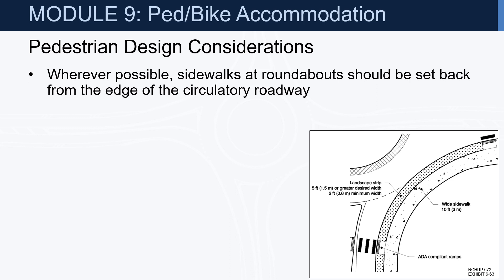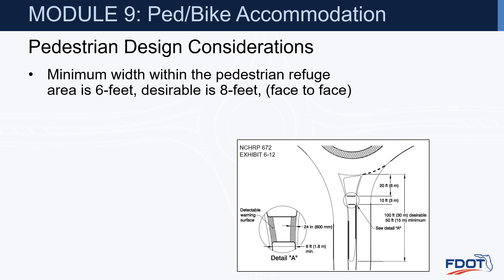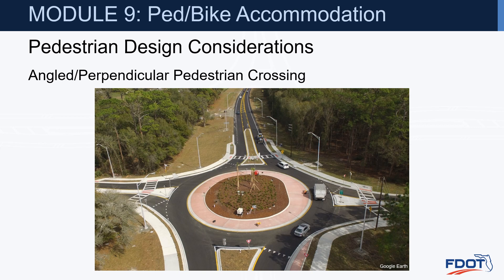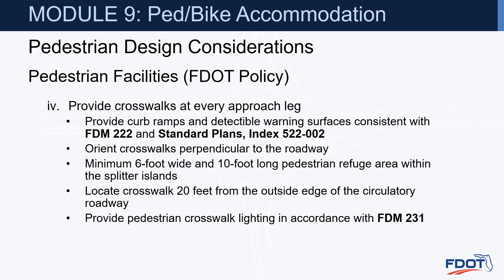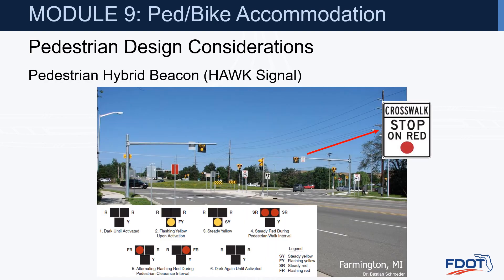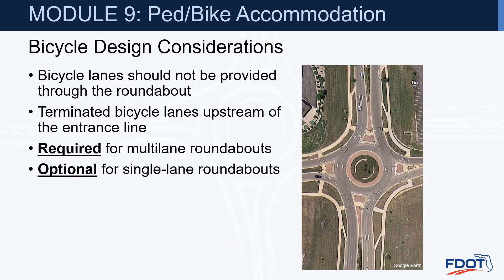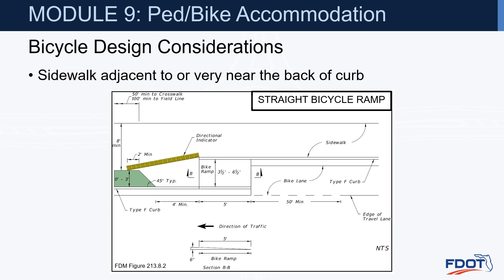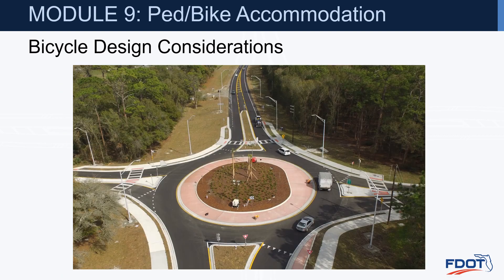FDOT Roundabout Design CBT – Part 9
Bike-Ped Accommodations